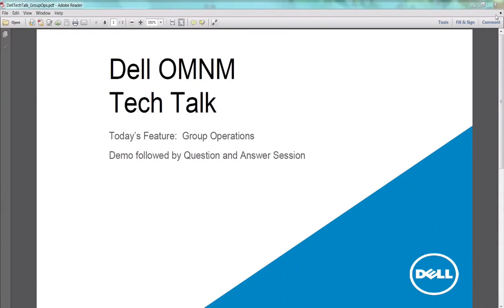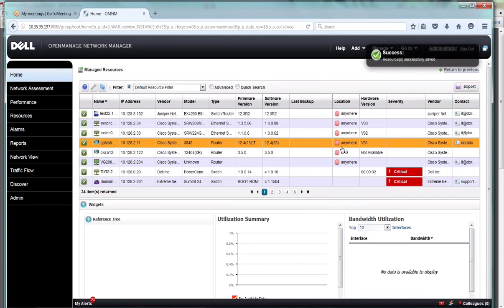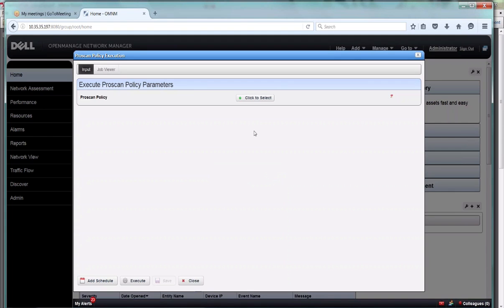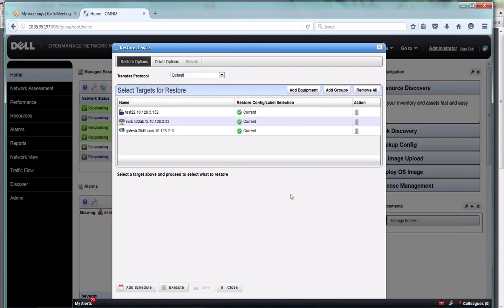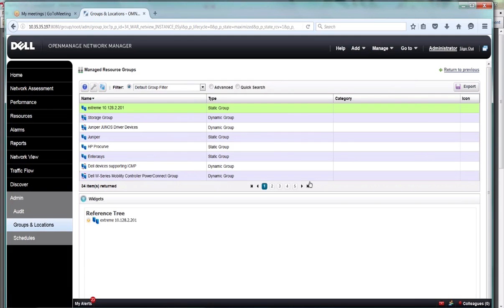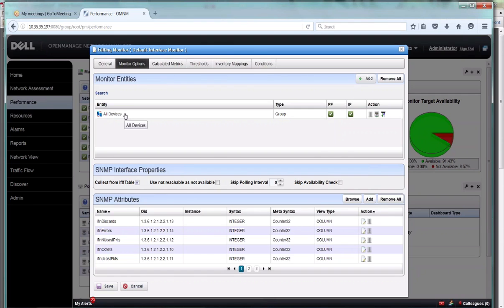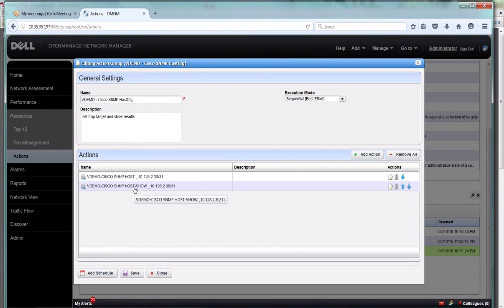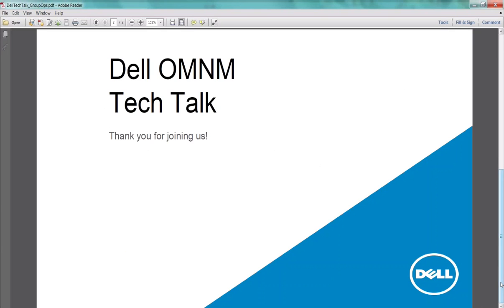Dell EMC OpenManage Network Manager Tech Talk: Group Operations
This Tech Talk will cover group operations including backup, restore and deployment of a group of devices